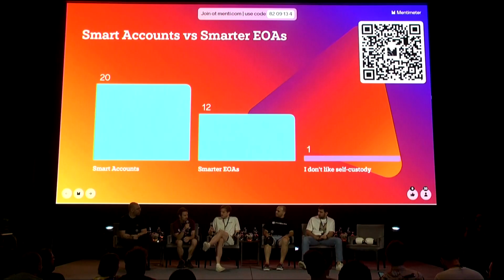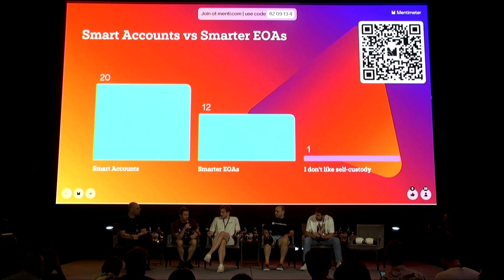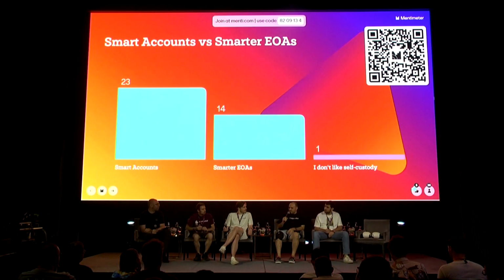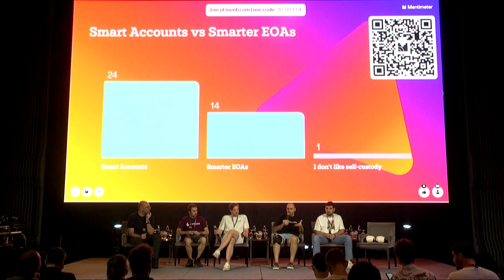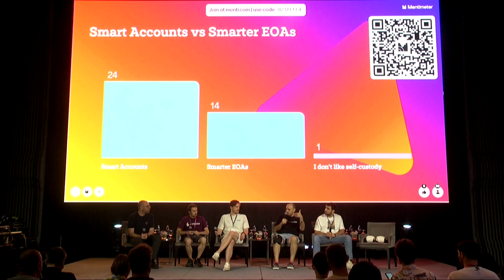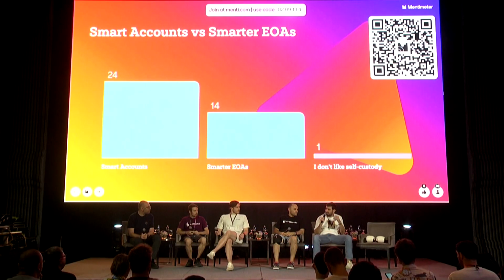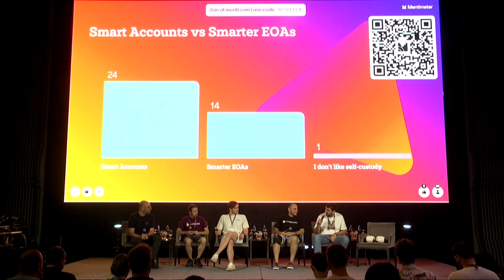Panel - Thaï boxing Smart accounts vs smarter EOAs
Arik Galansky, VP Technology, Fireblocks
Ivo Georgiev, Co-Founder & CEO, Ambire
vs.
Valentin Seehausen, Sr. DevRel, Safe
Rafi Ersözlü, Co-Founder & Head of Development, Clave

Nicolas Bacca, Co-Founder, Ledger